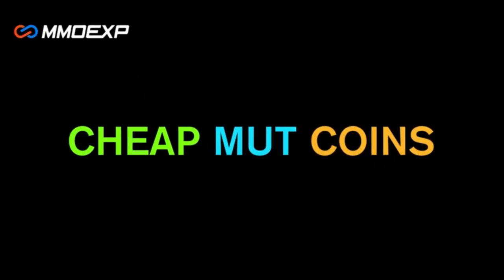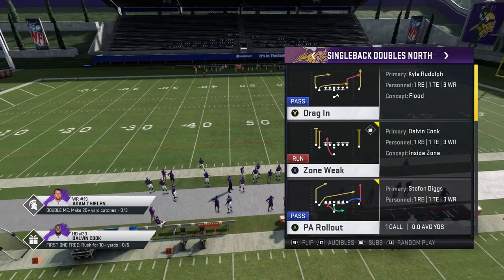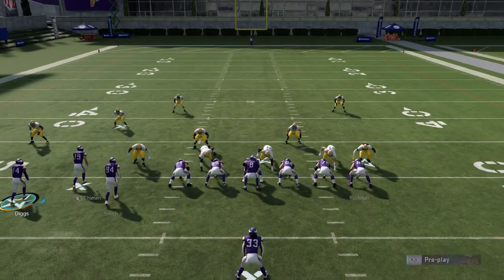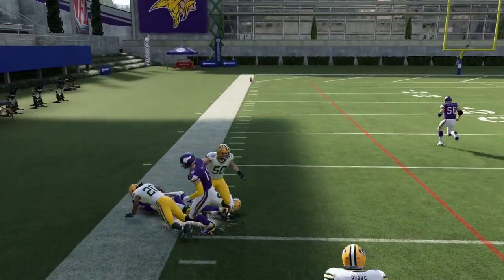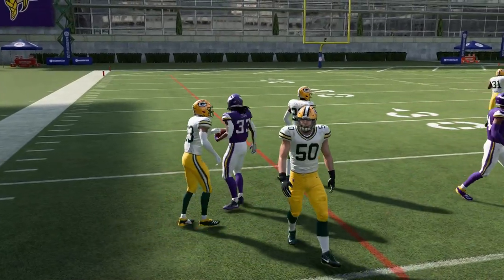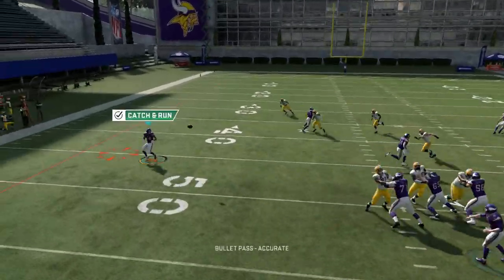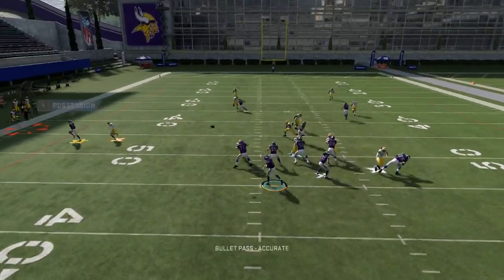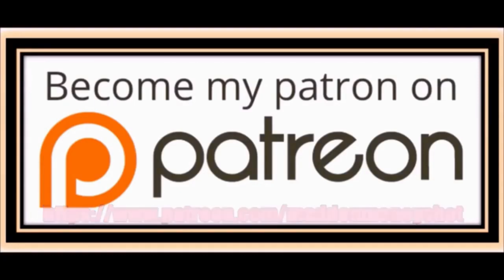THIS IS CHEATING! GLITCH ROUTE Gets WIDE OPEN By 10+ Yards VS Any Defense in Madden 20! Pass & Run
NFC EAST

NFC NORTH

NFC SOUTH

NFC WEST

AFC EAST

AFC NORTH

AFC SOUTH

AFC WEST